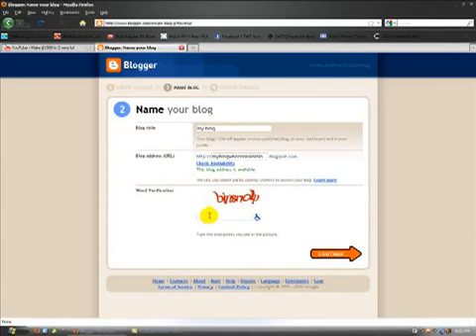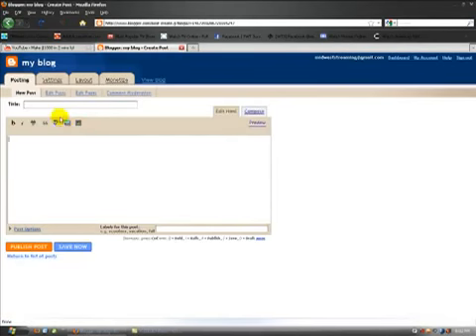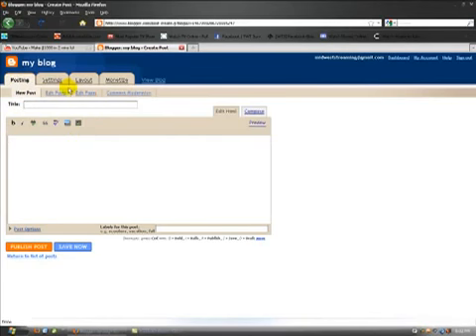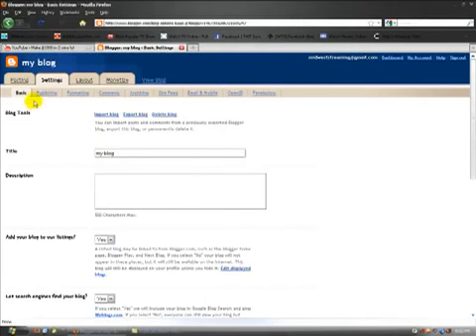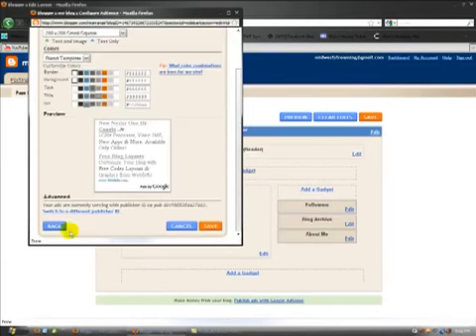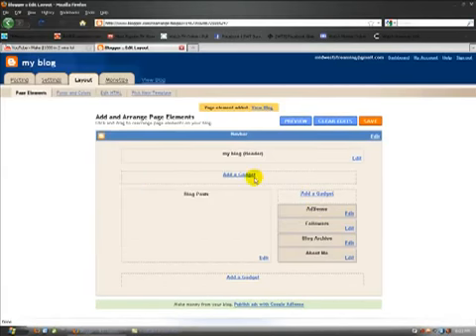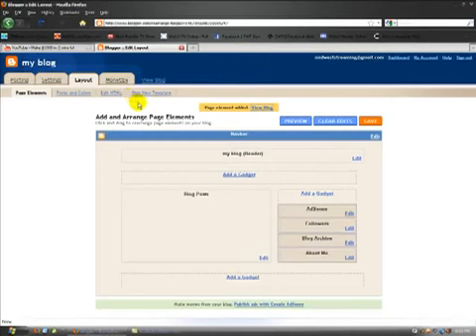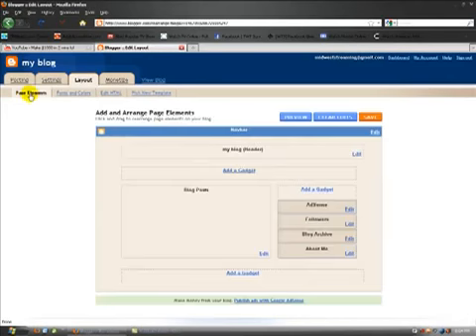How to create google adsense account full video tutorial in english.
How to creat a google adsense account traning video in englis any problem watch my helping video create google adsense account.Thank you very much.